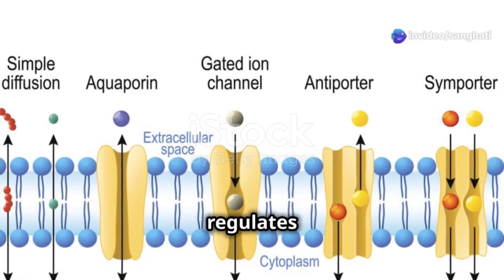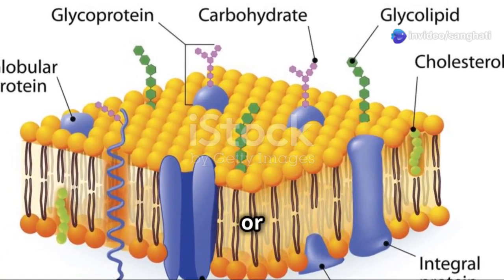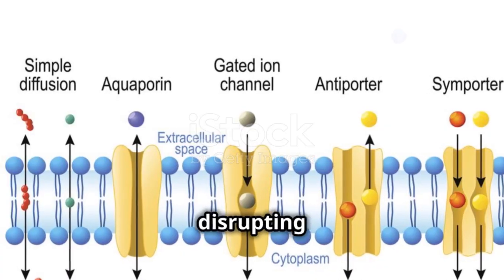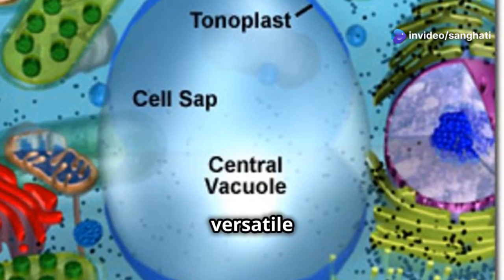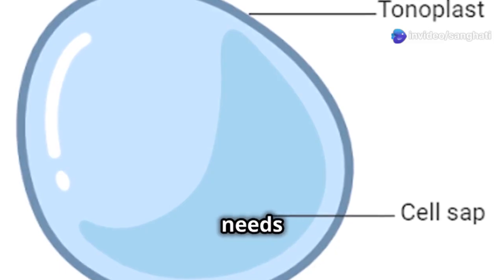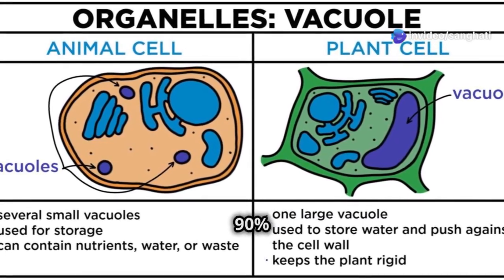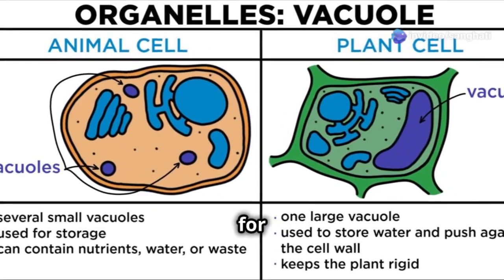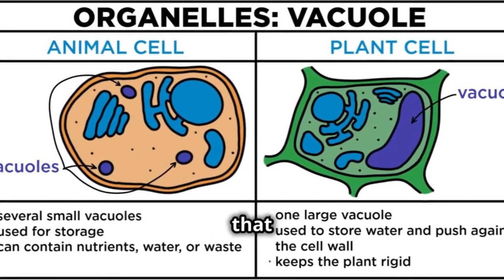Cell: The fundamental unit of life